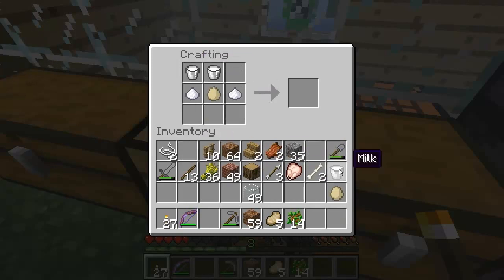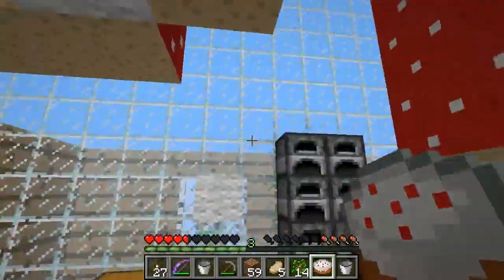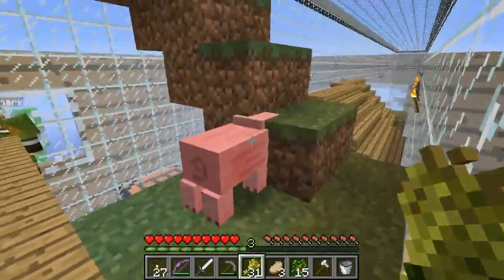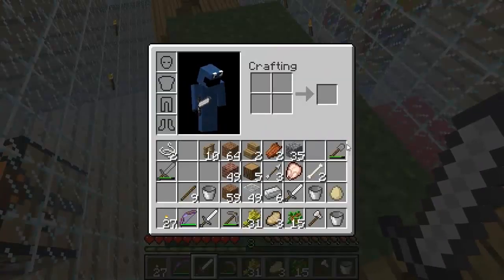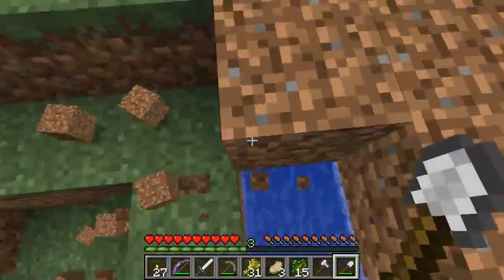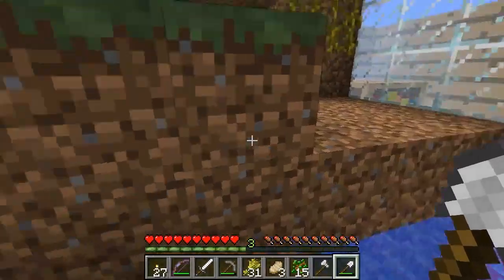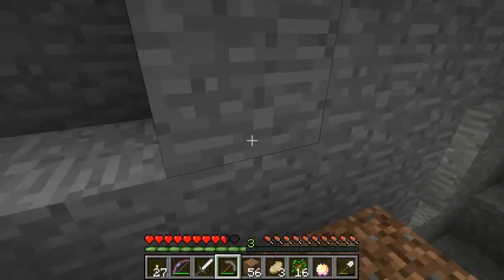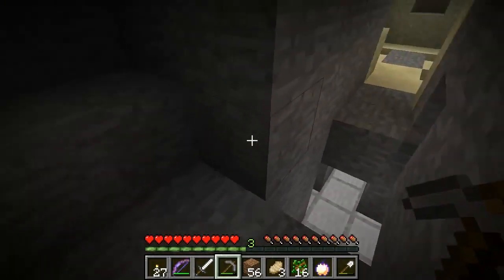RunesharkMinecraft 0319 - Minecraft Ant Farm Survival Adventure Map Ep #31 On The Hunt